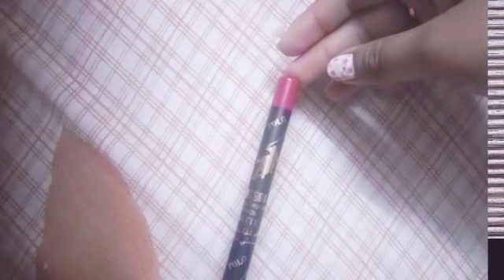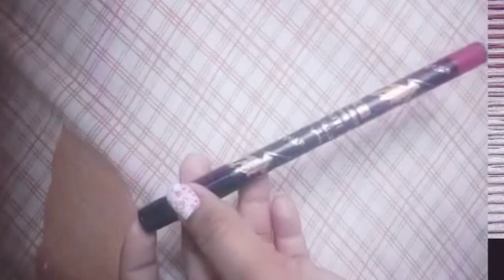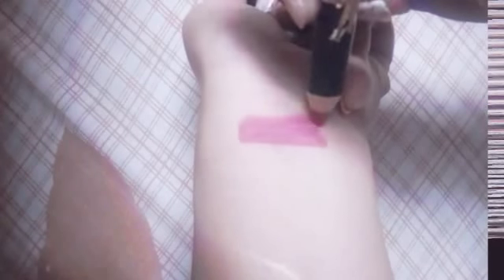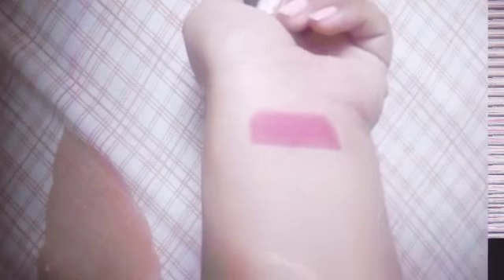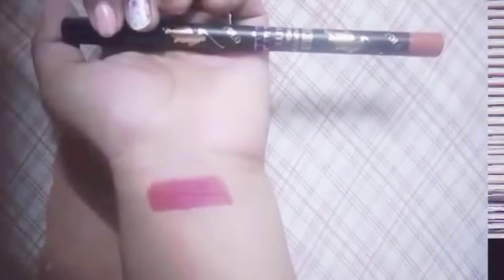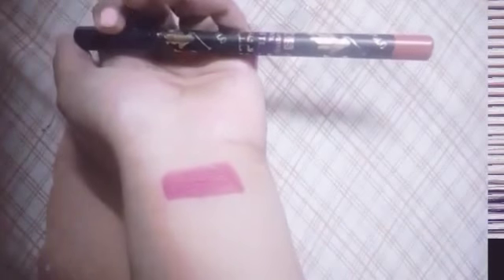Lipsticks under Rs. 50 only😱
Hii guys today I am going to review about the lipsticks under Rs. 50 only that I have bought from the local cosmetic store near my house.

 These are very good and these are

1. ADS Lip Crayon Shade Pink-Rs. 30
2. ADS Lip Crayon Shade Nude-Rs. 30
3. Mars New Fashion Matte Lipstick Shade       No. 21 - Rs. 50
4. Beauty Berry Matte Lipstick Shade No. 10 - Rs. 50